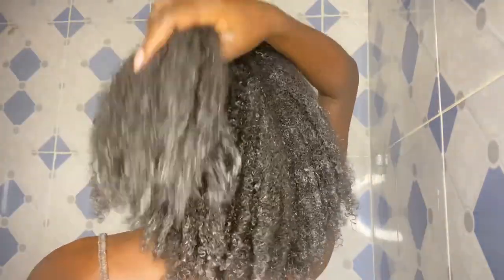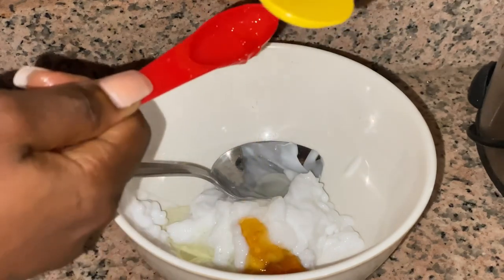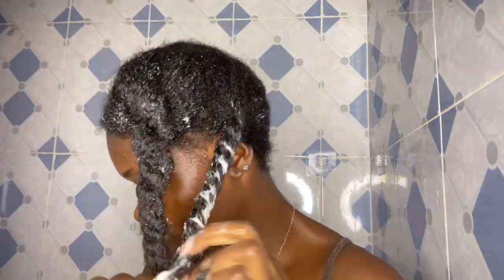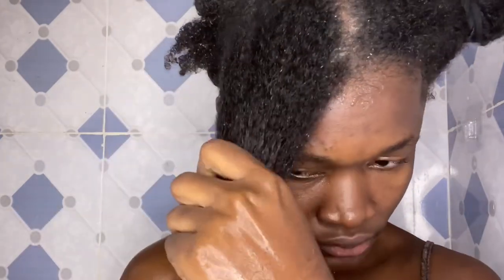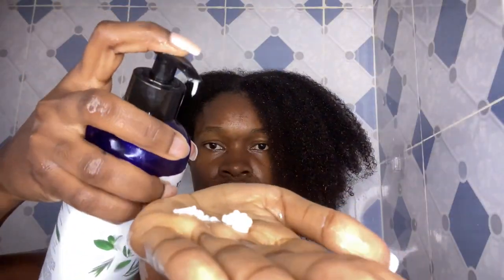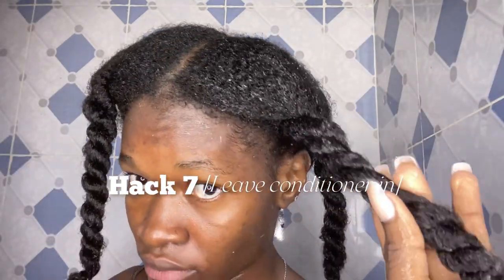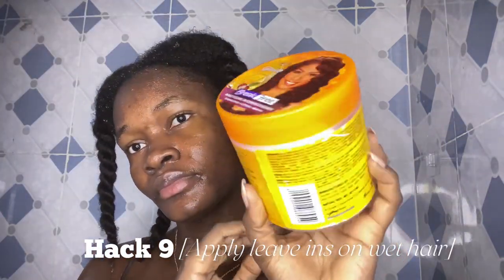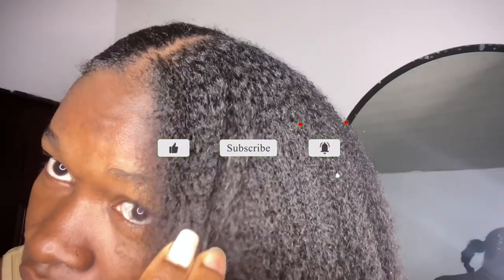WHY YOUR HAIR COMES OUT TANGLED & FRIZZY AFTER CONDITIONING |conditioner hacks for best results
Why your hair comes out tangled and frizzy after conditioning
Beat conditioning hacks for best results
Smooth and tangle free hair after conditioning

How to properly condition natural hair for best results
Conditioner hacks for natural hair best results

My favorite Detangle brushes & other hair care tools

Tangle teezer ultimate Detangle brush for wet and dry hair

Pink & balck Tangle teezer for All hair types

Red and black deman brush

Silver Detangle hair brush for curly thick natural hair

Detangling set tools

Micro fiber towel

Conditioning Heat cap